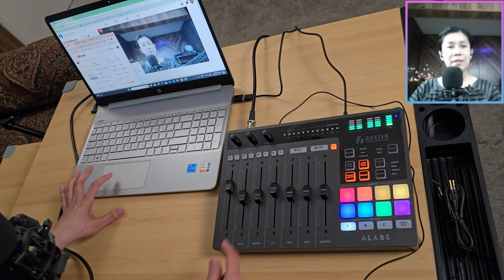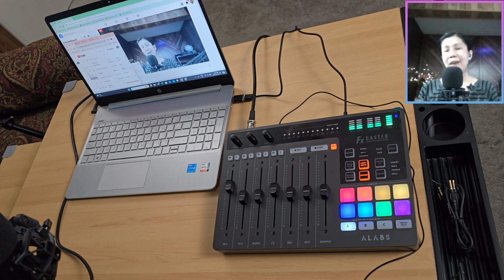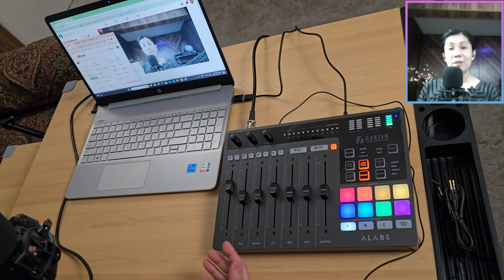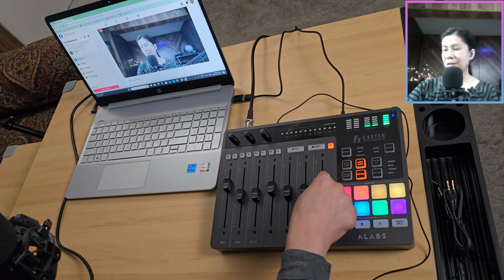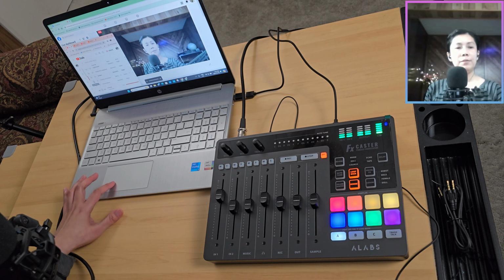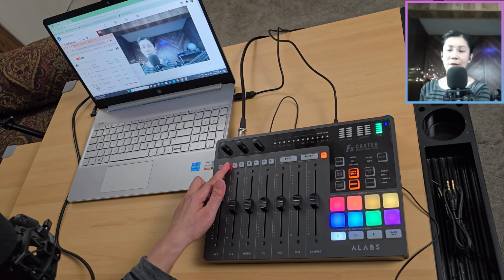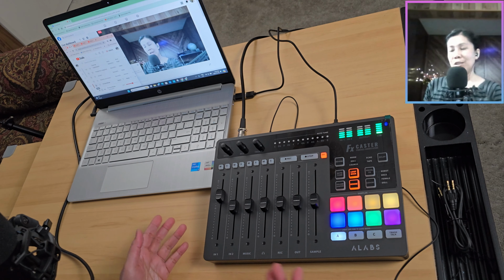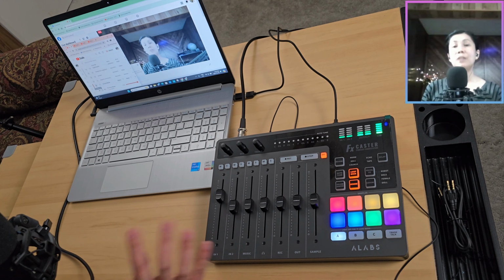Part 2 - ALABS FXCaster to Laptop Streaming Set Up (FB Live)